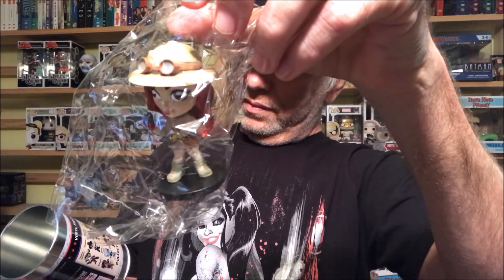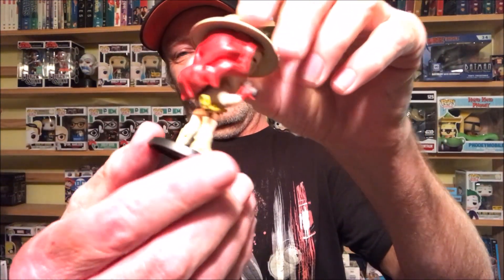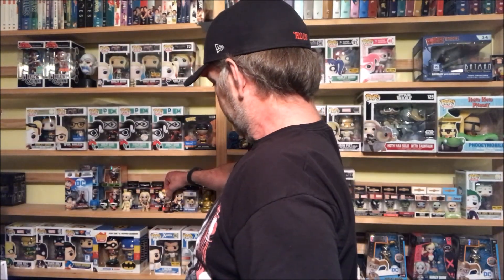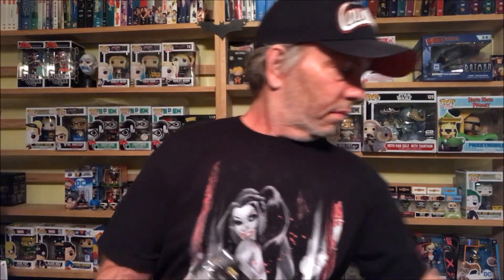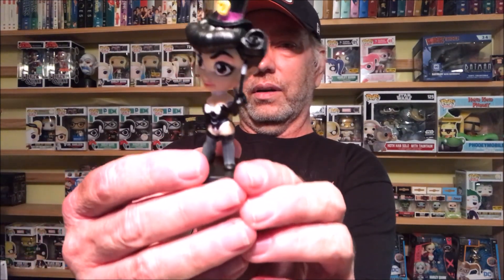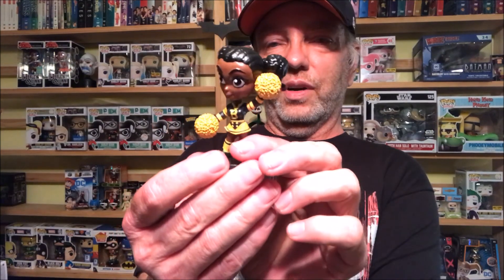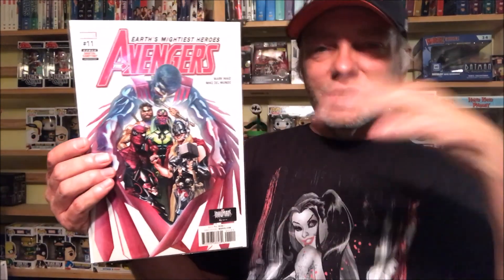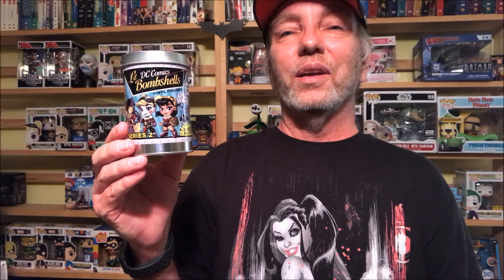DC Bombshells Mystery Minis Series 2 for September 24, 2017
Hey Everyone,   Heres my DC Bombshells Mystery Minis Series 2 for September 24, 2017